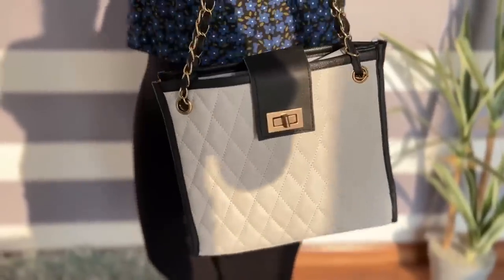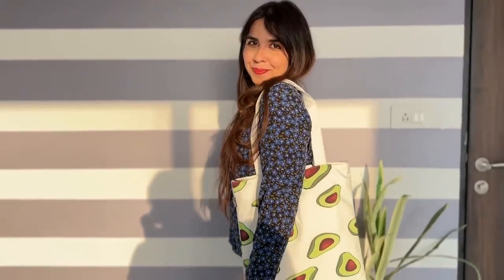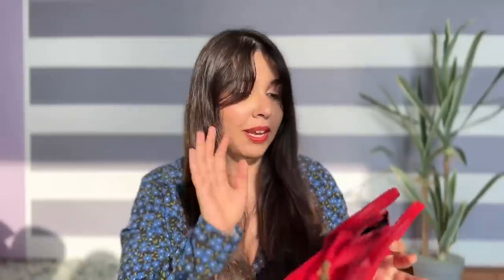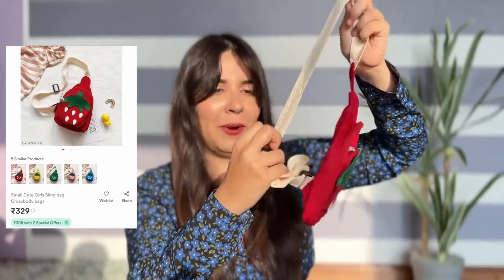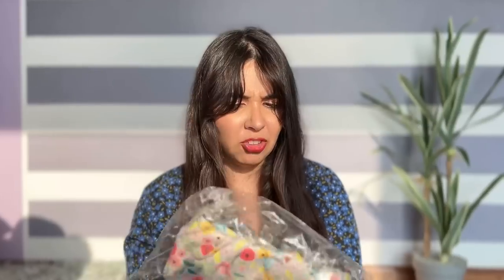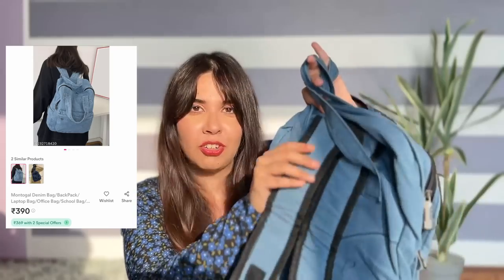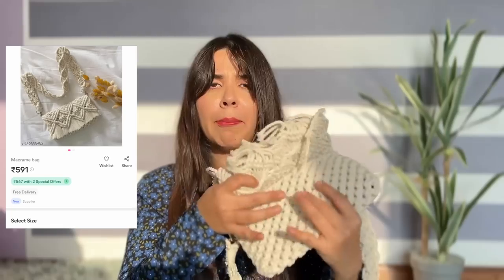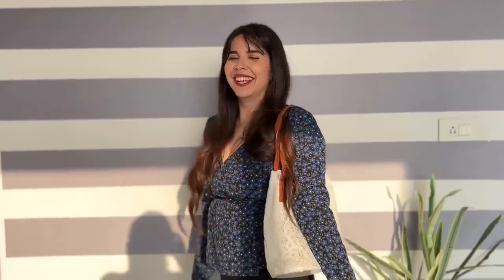*HUGE* Meesho Bags Haul under Rs 399 | Heli Ved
Chapters:
0:00 Intro
0:25 Dressy time & Canvas bags
2:12 Chotu handbags
3:29 Rainbow tote
4:09 Strawberry bag & banana looking bag
5:56 Floral Bag & denim bag
8:08 Statement bags
10:24 Ending

I have been trying and make Meesho haul for a long time but there was some or other project coming up so dint got a chance to make a bag haul.

In this haul video, I have tried to include Sling bag haul, tote bag haul, handbags haul, basically a wholesome meesho bags haul under a budget.

Have you ordered a bag from Meesho or have you tried Meesho before?

This was me trying Meesho for approximately after 2 years now, the experience before and after has changed as per the app and website but with regards to the quality I wouldn't say it has completely changed but there is a difference.

Apka experience kaisa raha Meesho se? Comment mein batao!

Love,
Heli ;)